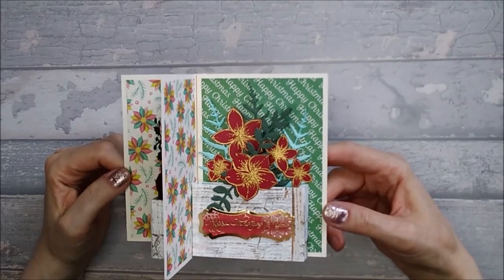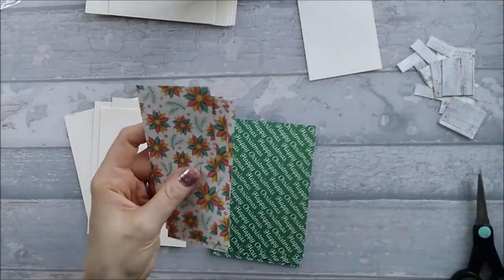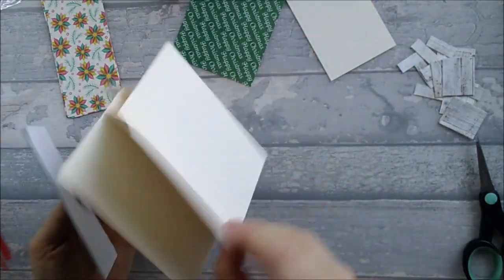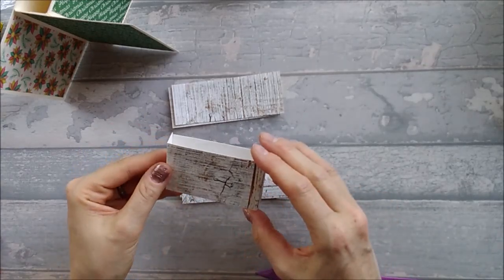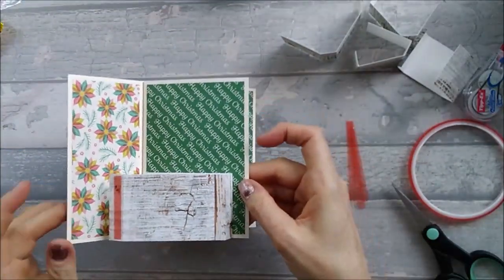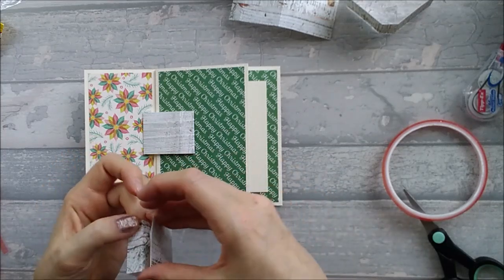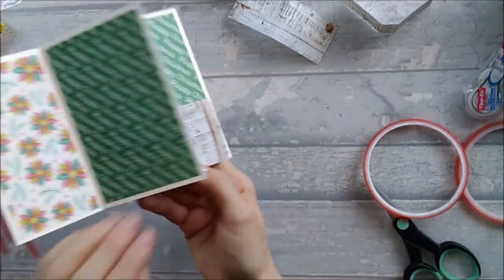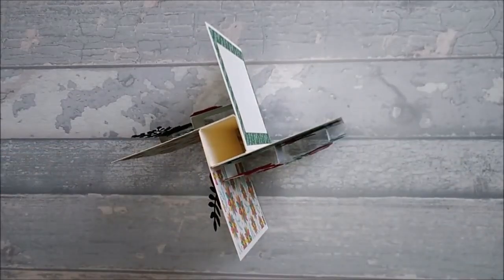Pop Up Box Pinwheel Card Tutorial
In today's video I take the ever popular Pinwheel Card and add a few pop-up boxes with foliage to it!